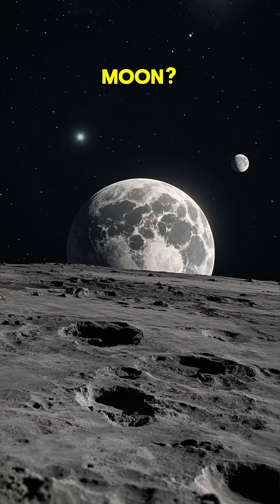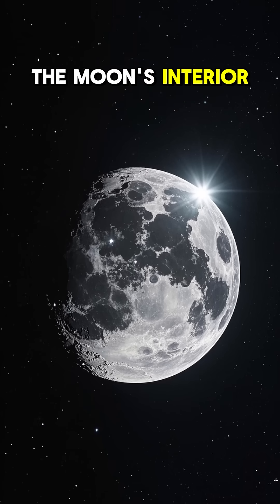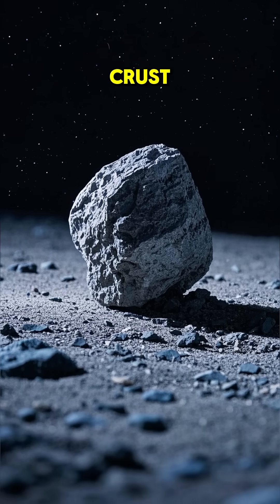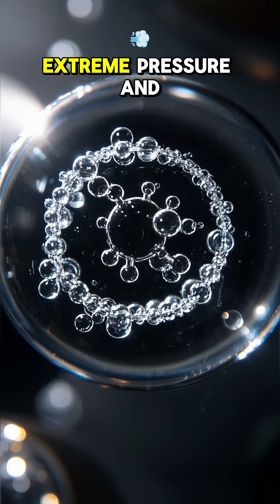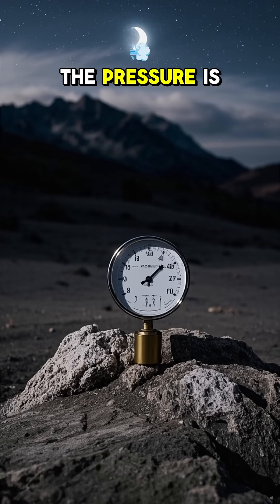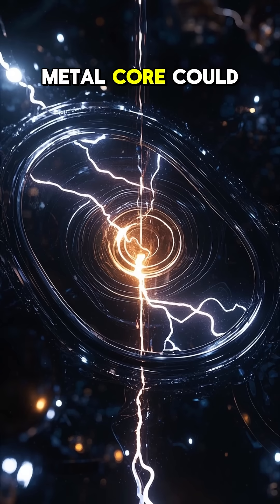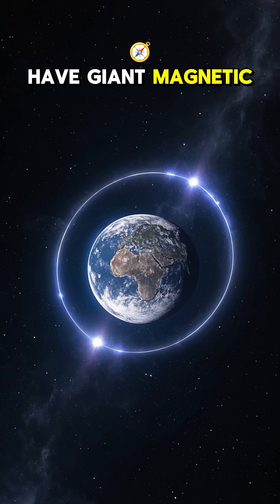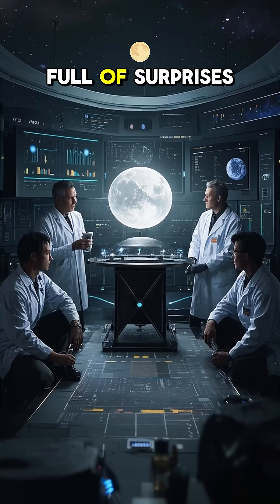What’s Inside the Moon 🌕🧱 Lunar Layers Revealed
The Moon isn’t just a glowing rock—it’s a layered world with a story carved in stone. 🪨🌌

Beneath the dusty surface lies a structure like Earth’s: a crust, mantle, and core. But it's colder, smaller, and more mysterious. Scientists believe the Moon once had a magnetic field—powered by a molten core. 🌋🌑

Thanks to lunar missions and moonquakes, we now know the Moon has a partially molten outer core, a solid inner core, and a rocky mantle filled with ancient secrets. 🔍🌕

Every layer holds clues to how our solar system formed—and why Earth’s twin turned so different. 🌍🌙

🌑 Layers: Crust, Mantle, Outer Core, Inner Core
🌋 Surface: Regolith (dusty layer from impacts)
🧲 Past: Once had a magnetic field
🔍 Tools: Seismometers, lunar missions (Apollo, GRAIL)
🧠 Insight: Moon’s history, Earth-Moon connection, planetary formation